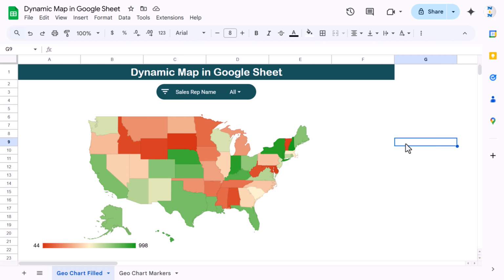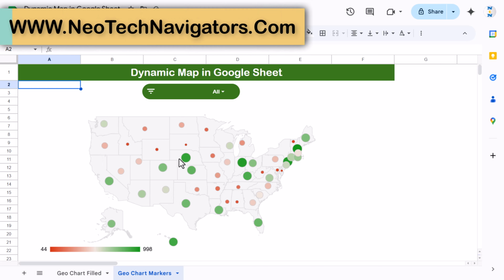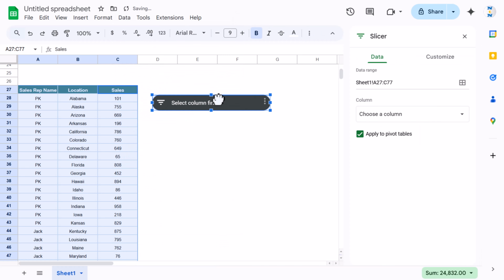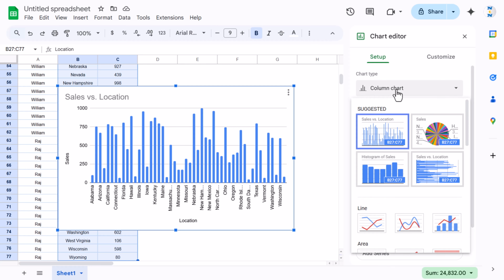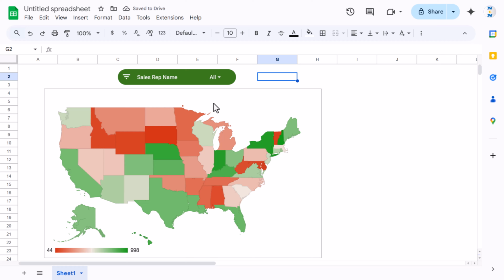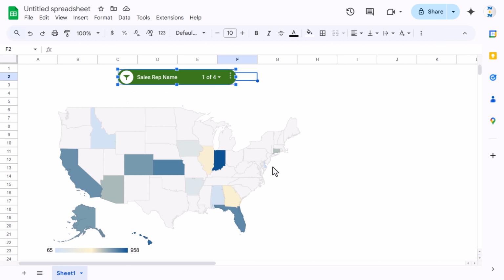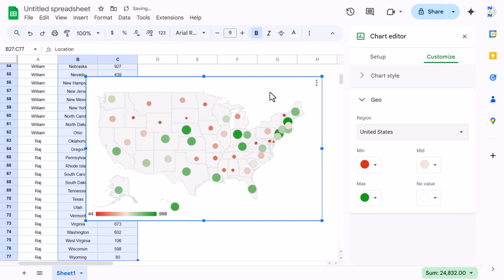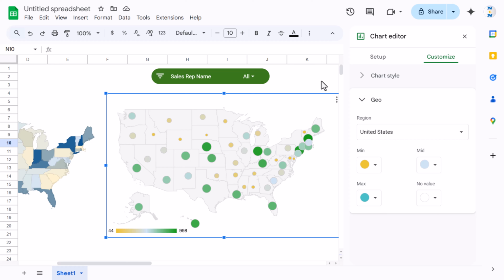Dynamic MAP in Google Sheets | Step by Step tutorial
Dynamic MAP in Google Sheets is built step by step in this tutorial, and the download link for the file is in the description.

Hello Friends,

In this video, we have explained how to create Dynamic MAP in Google Sheets.

Below is the download link for Dynamic MAP in Google Sheets